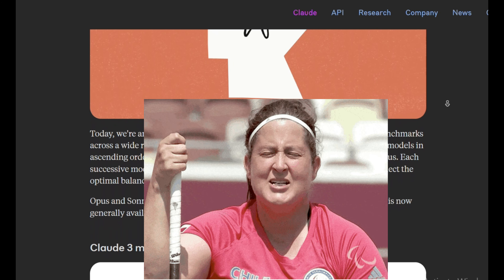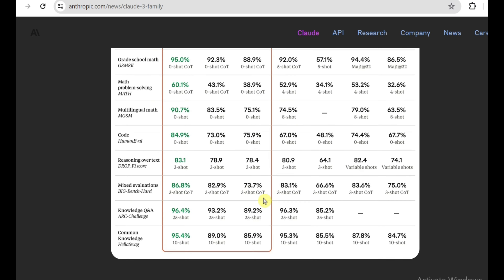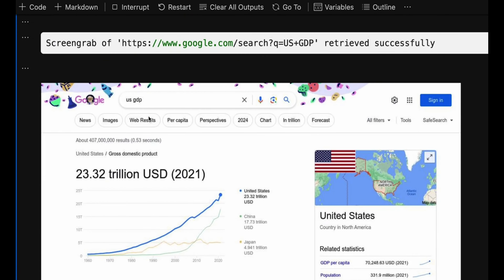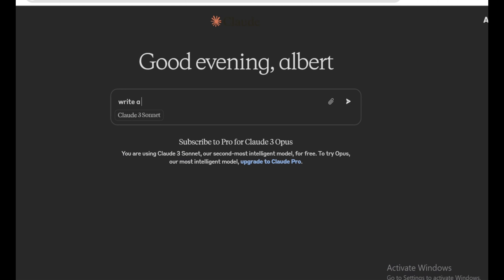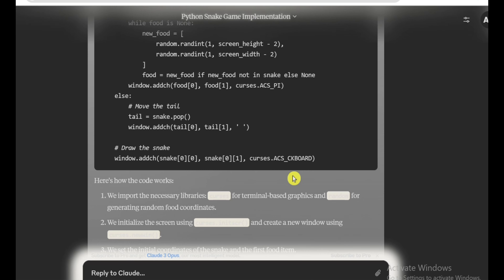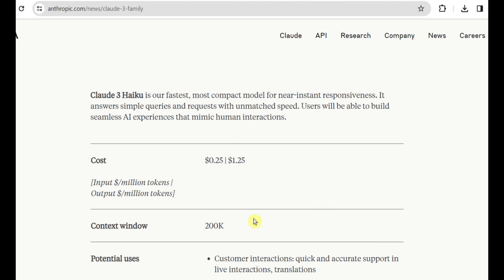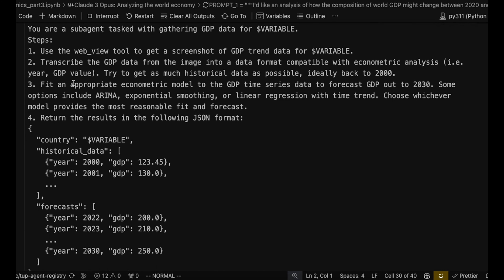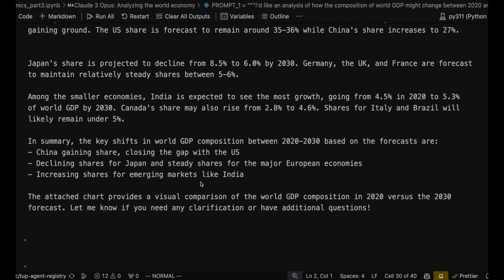Forget GPT 4 : Claude 3 is Here to Dominate!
Claude 3: The ChatGPT Killer? This new AI model from Anthropic claims to outperform the popular chatbot like gpt 4 , gemini ultra , chatgpt . See what it can really do!